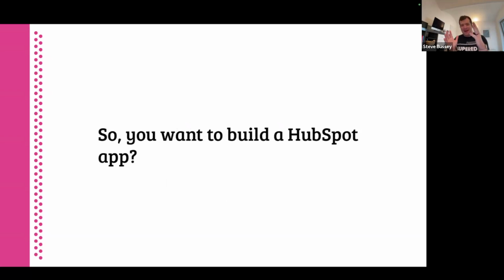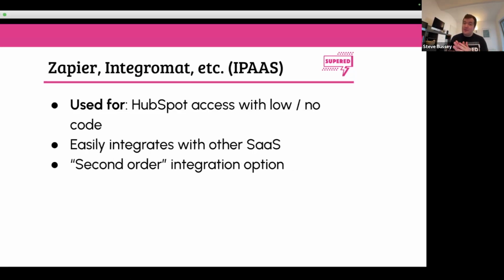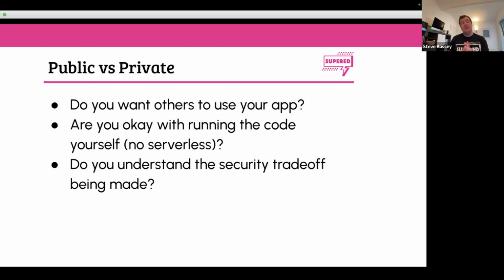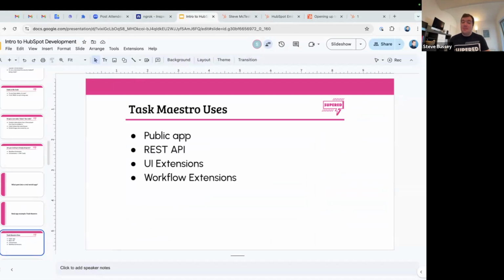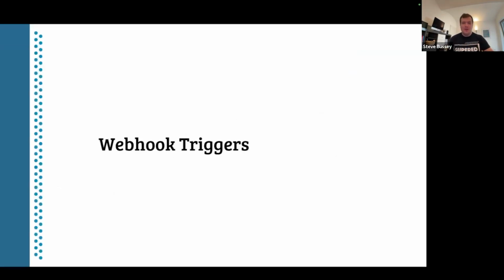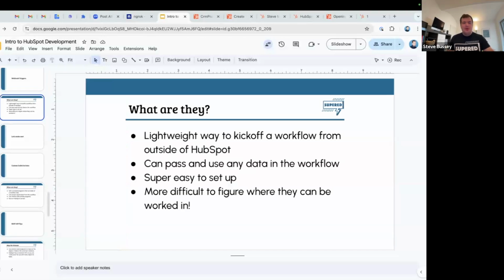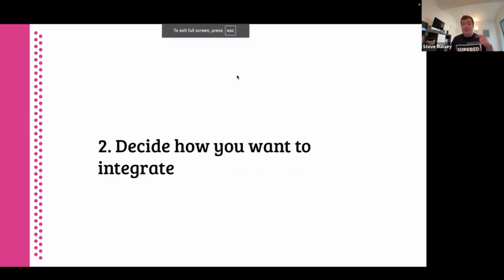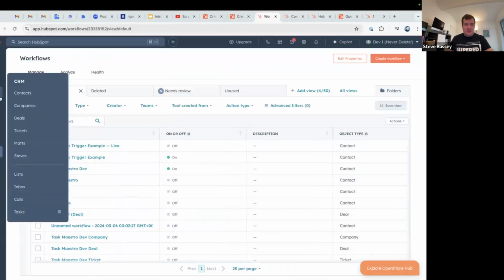HubSpot User Group Cologne | A Dummies Guide on HubSpot Development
HubSpot is easy to use, is very intuitive, and it can be built the way you and your team want it. Nevertheless, though, if you work in more complex environments you'll need to utilize a bit of HubSpot development in order to implement more elaborated solutions.

Stephen Bussey, CO-Founder and CTO of Supered, visits us in our office in Cologne to give an introduction to HubSpot's development capabilities. If you are a beginner to development in general or want to focus on coding solutions in HubSpot, this video is for you.

What we cover in this webinar video:

✅ Overview of HubSpot development

✅ React components

✅ Custom coded actions

✅ Example of a real-world app

✅ How to change HubSpot's UI the way you and your team want it

Timestamps:
00:00 Greeting
01:44 Introduction - Stephen Bussey
02:30 So, you want to build a HubSpot App?
03:30 HubL, REST API, GraphQL, Private Apps, Public Apps, etc.
11:08 UI Extensions (new in 2024), Workflow Extensions, and Webhooks
14:00 Things to consider and remember
17:20 Let's look at a real-world application
22:14 Looking deeper at UI Extensions
38:55 Concrete steps to developing in HubSpot
44:10 Q&A